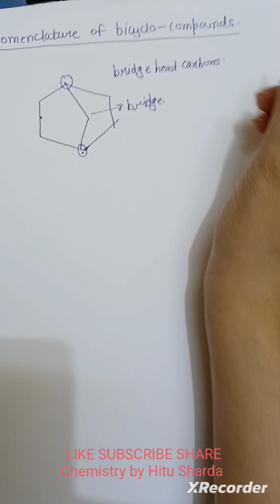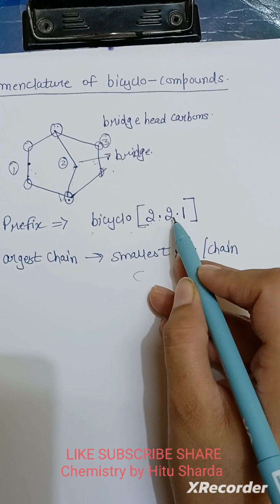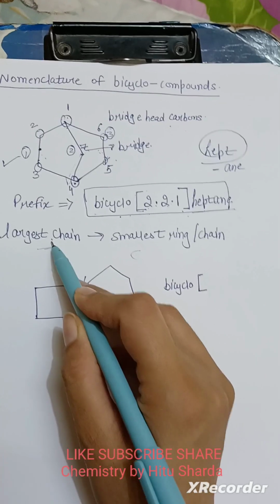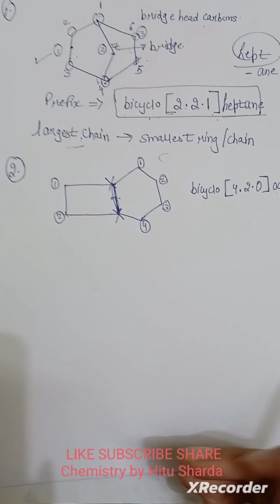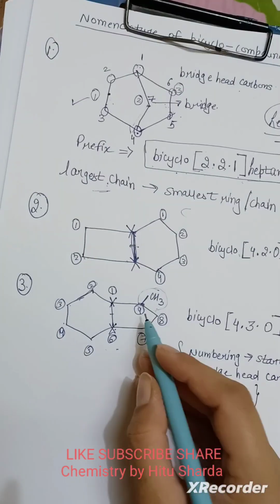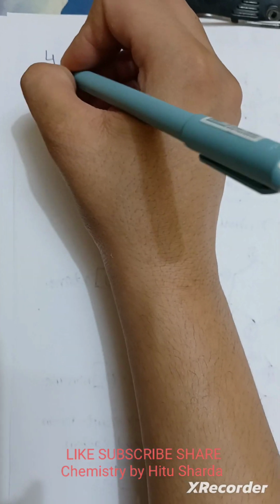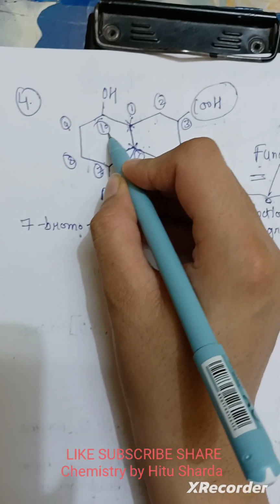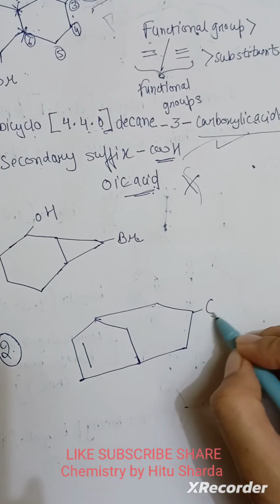IUPAC NOMENCLATURE OF BICYCLIC COMPOUNDS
IUPAC NOMENCLATURE OF BICYCLIC COMPOUNDS easy way to learn chemistry